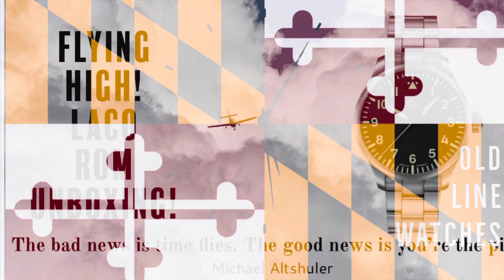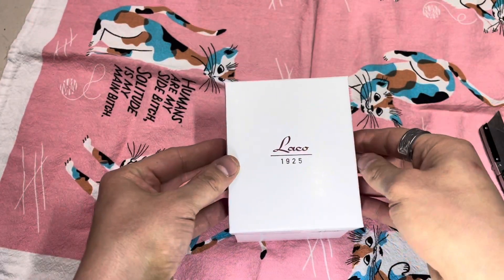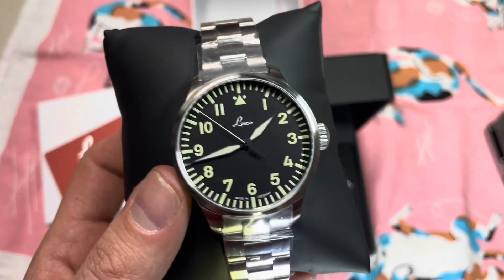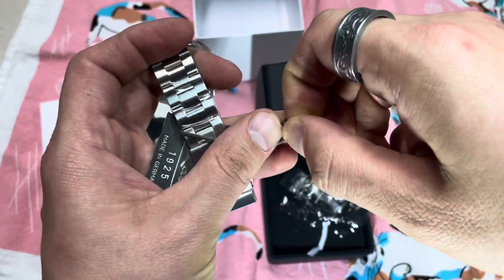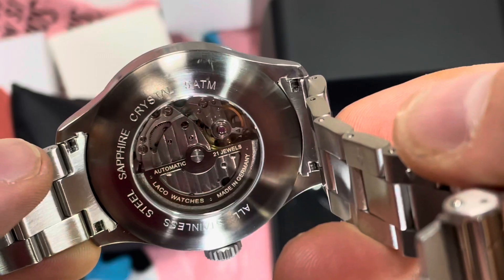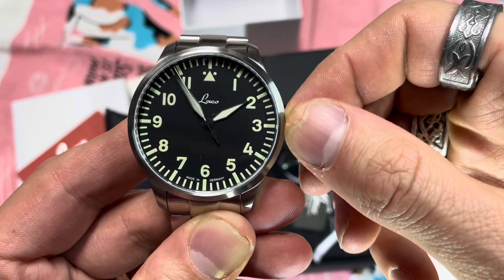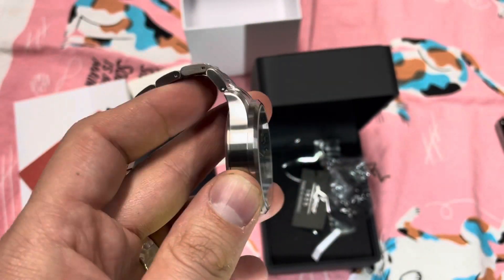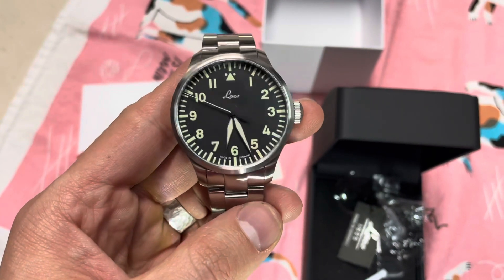Unboxing my score from the Laco Special Watch Gang Wheel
The Keeper Box, try a new twist on the old mystery box model and get $15 off!